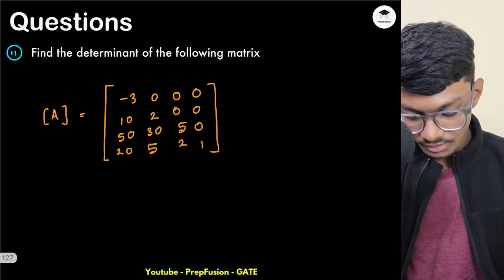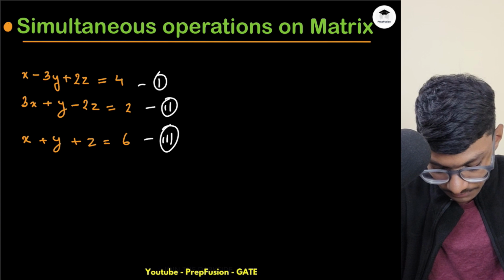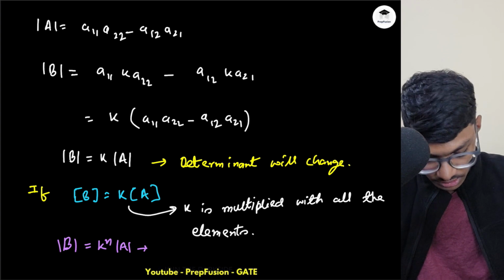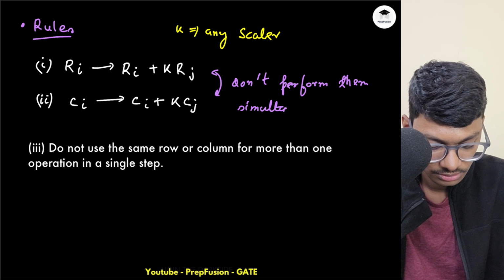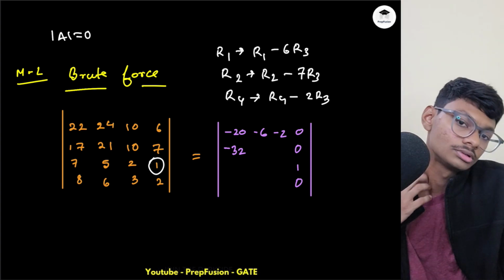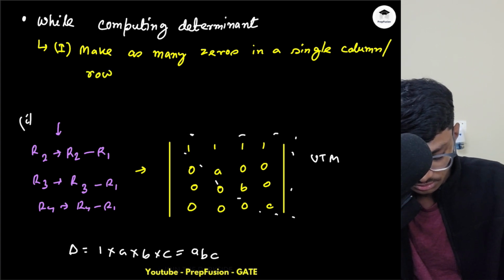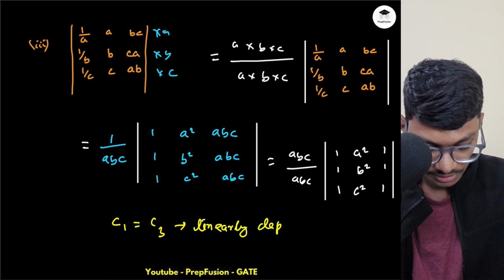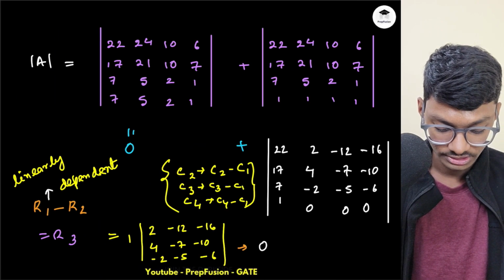Simultaneous Operation On Matrices || Engineering Mathematics || PrepFusion